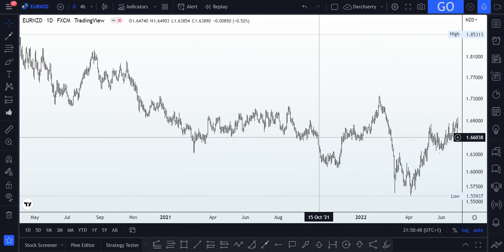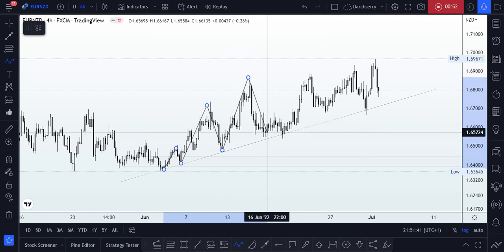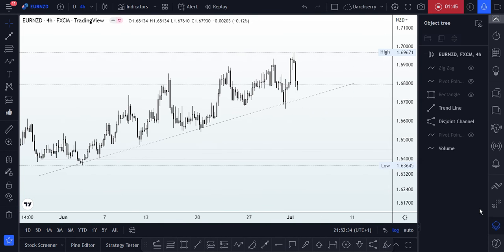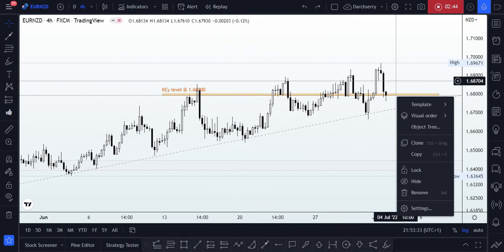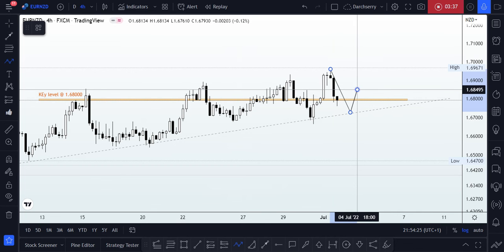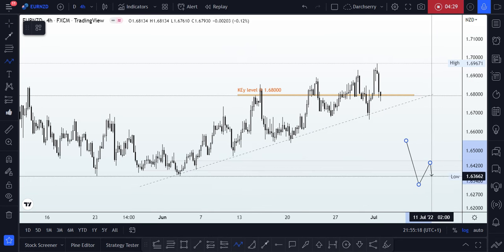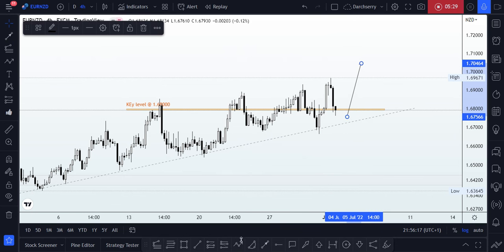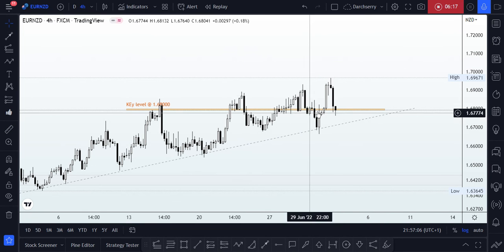EURNZD | New Perspective | 4th - 8th July 2022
With a long-term bearish momentum identified on the higher time frame, there is a possibility that we might be having a short-term bullish momentum during the week. So, in this video, I explained how to take advantage of whatever bias that arises.